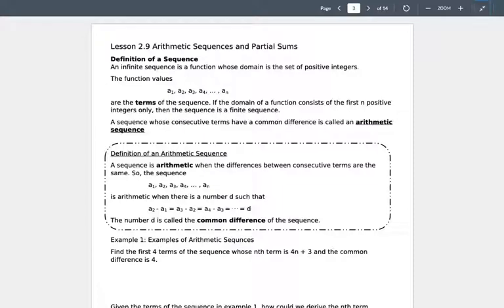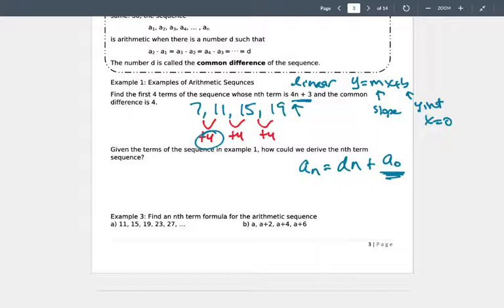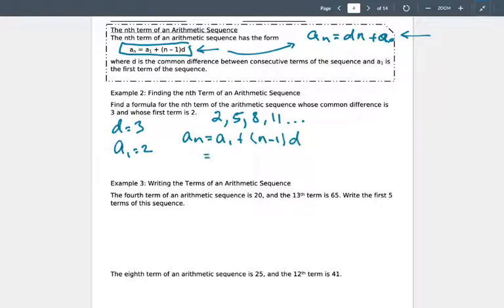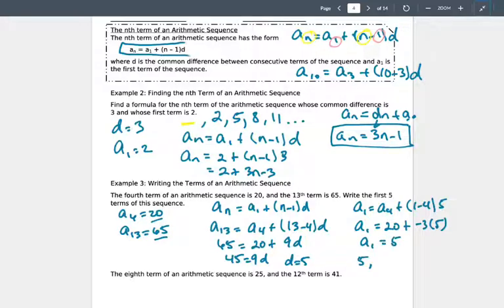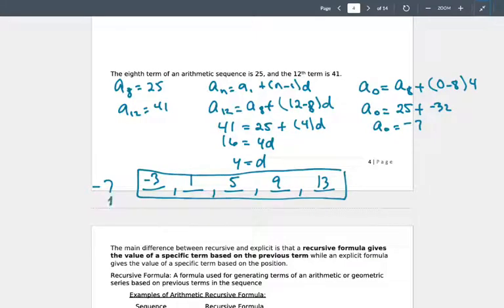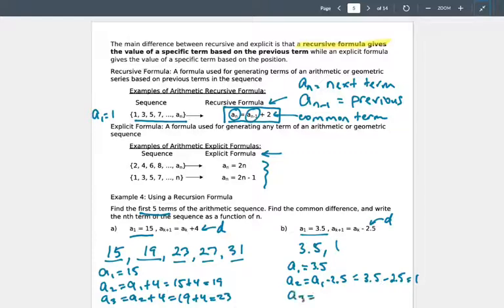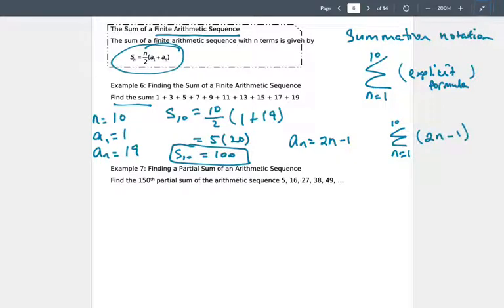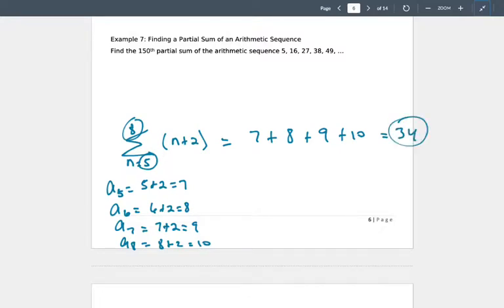2.9 Arithmetic Sequences